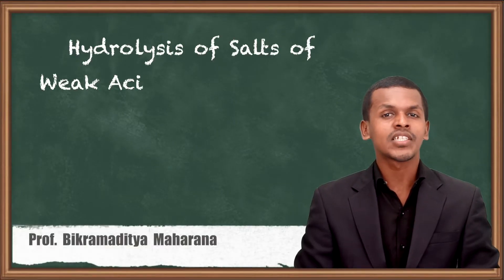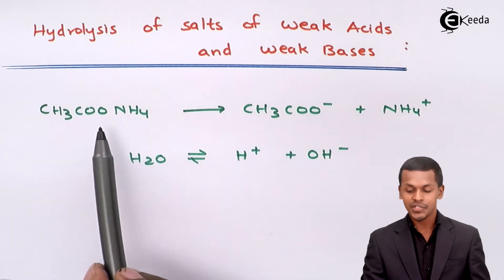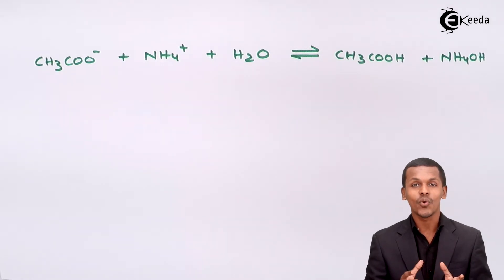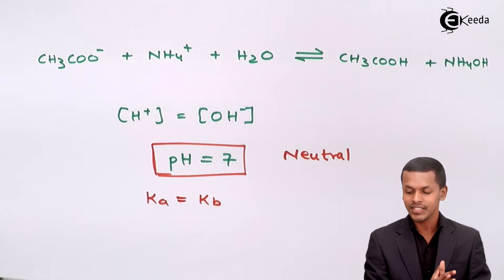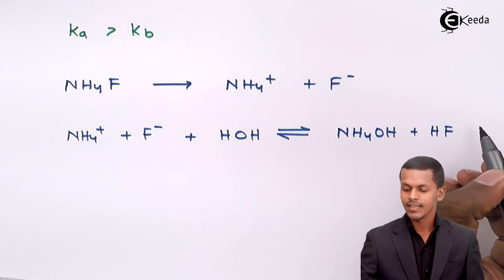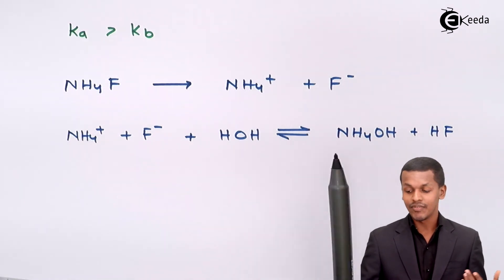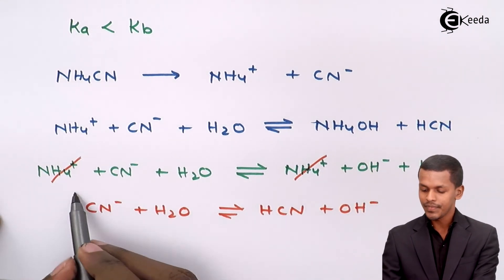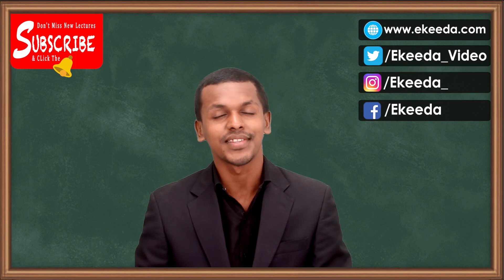Hydrolysis of Salt of Weak Acid and Weak Base - Chemical Equilibrium - Chemistry Class 11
Hydrolysis of Salt of Weak Acid and Weak Base Video Lecture from Chemical equilibrium Chapter of Chemistry Class 11 for HSC, IIT JEE, CBSE & NEET.

Happy Learning : )